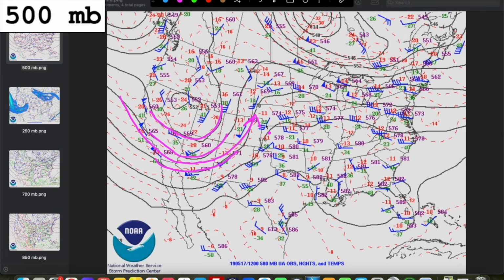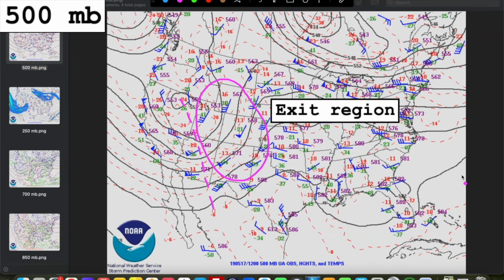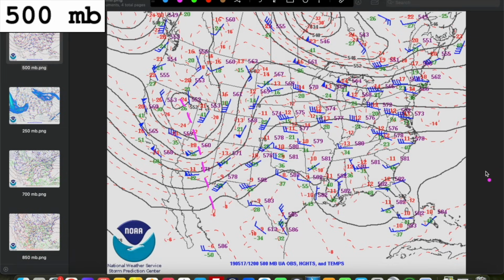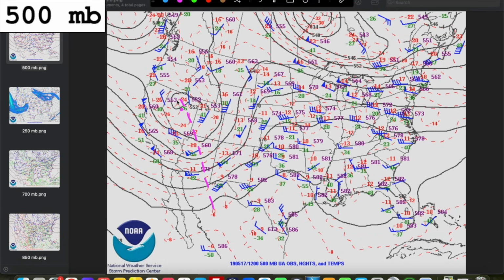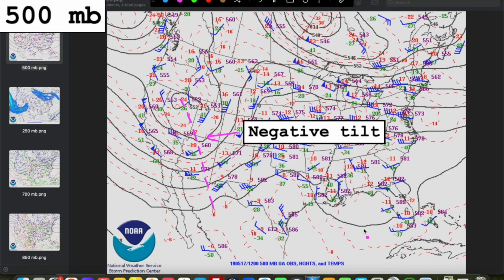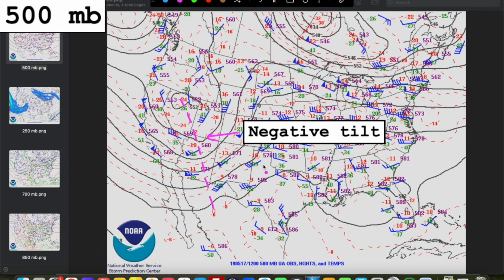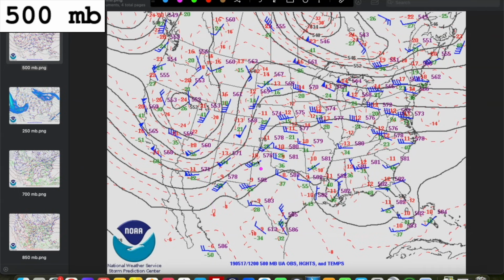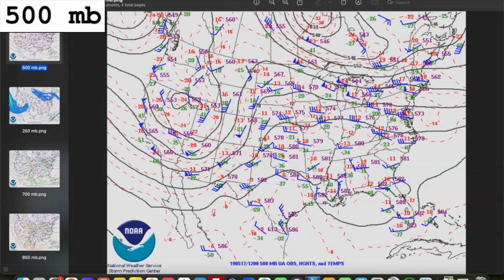Trough Exit Regions: The Ski Jump Effect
Ever wonder why some troughs explode with severe weather while others barely produce a storm? In this video, you’ll learn how the “ski jump” shape of geopotential height contours at 500 mb reveals the exit region where lift is maximized—and how identifying negatively tilted troughs can help you anticipate stronger surface low development and a higher probability of robust storm initiation.